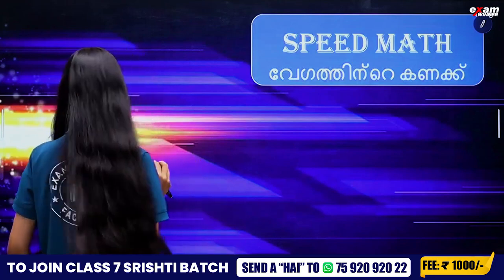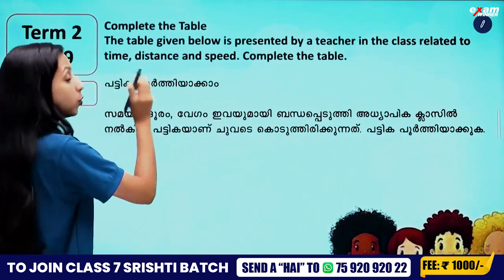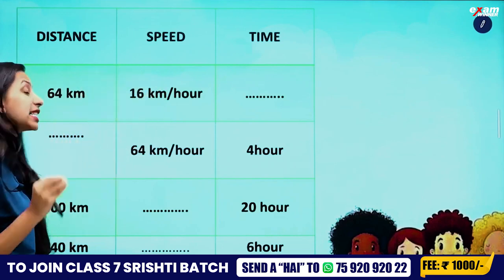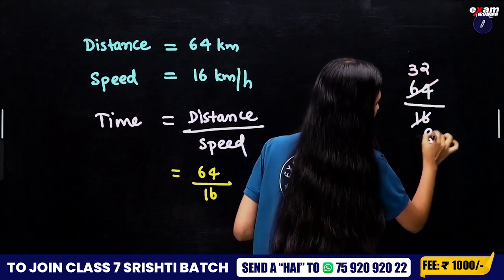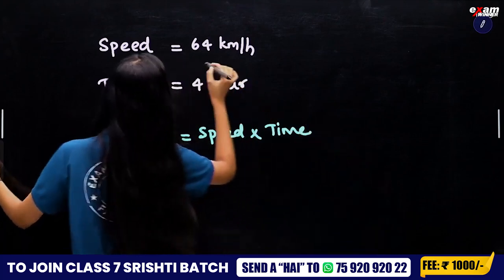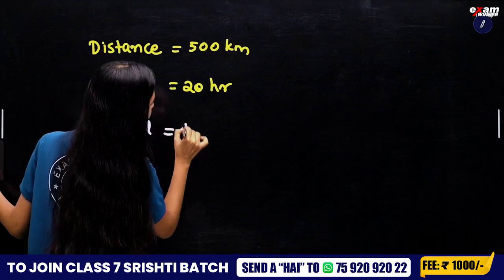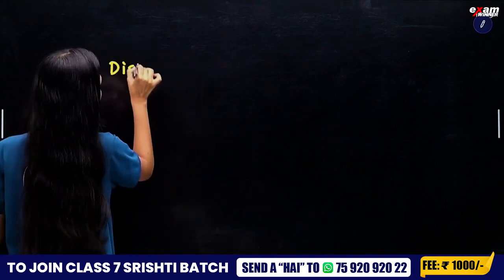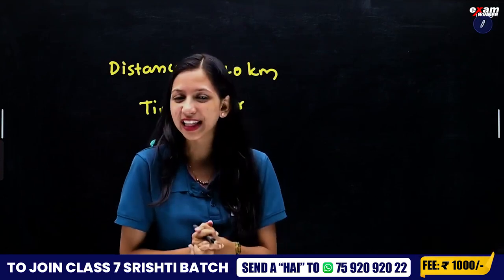Class 7 Maths | Speed Math/ വേഗത്തിന്റെ കണക്ക് | Triangle Trick / Distance,Speed, Time| Exam Winner